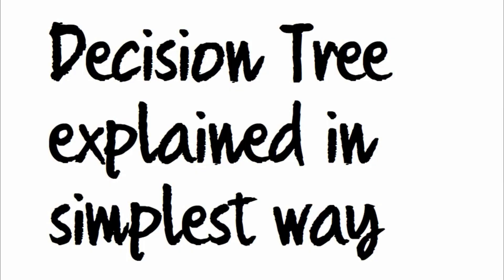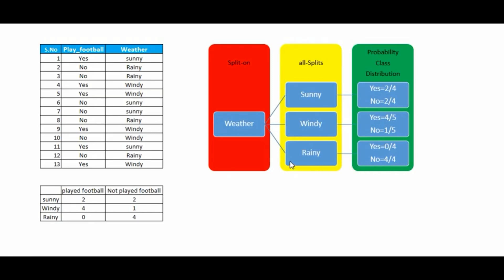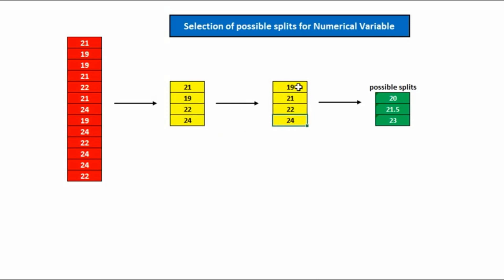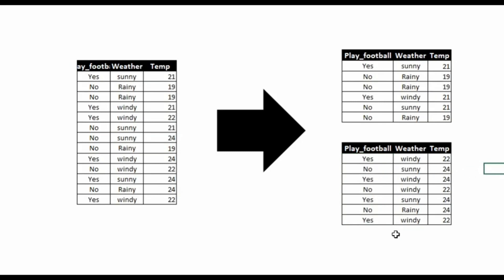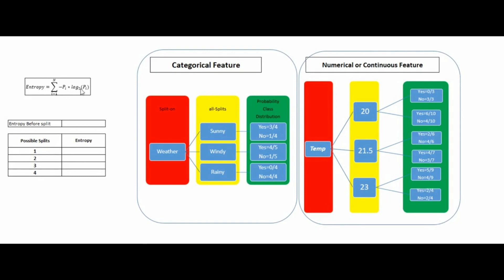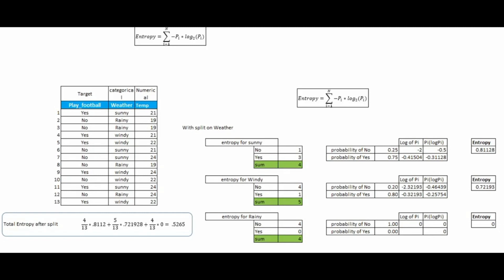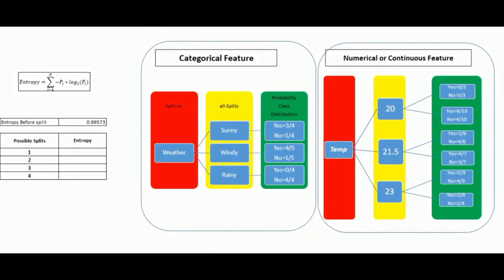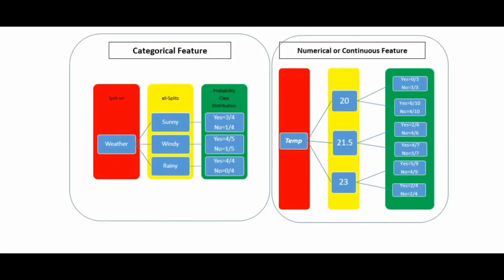Decision Tree | Entropy | Gini coefficient | Explained in Simplest way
Hi ALL in this video I have tried to explain decision tree in simplest way hope you will like it

This video is helpful if you are looking for

1. Decision tree
2. Random Forest
3. Gini coefficient
4. Entropy in CART